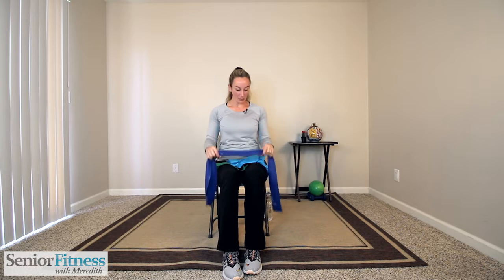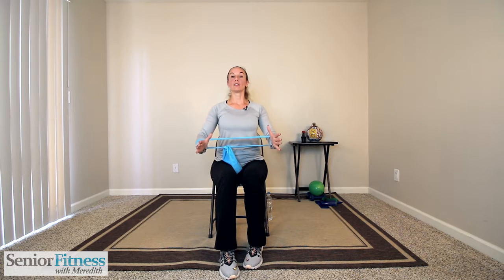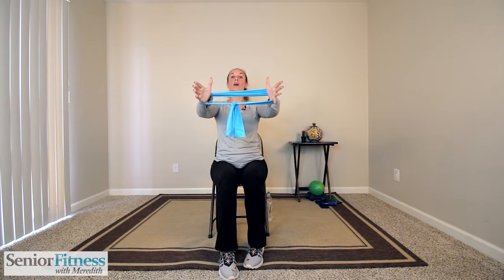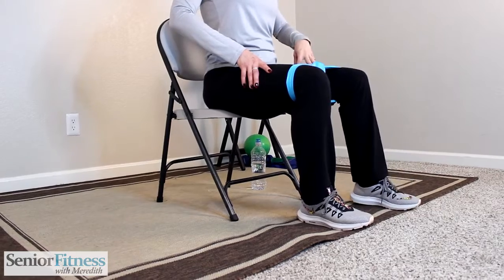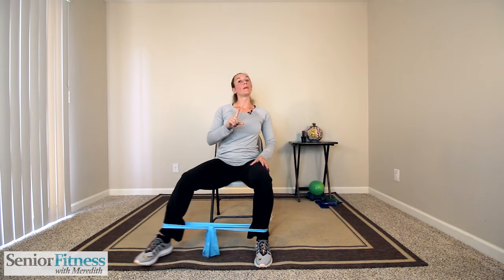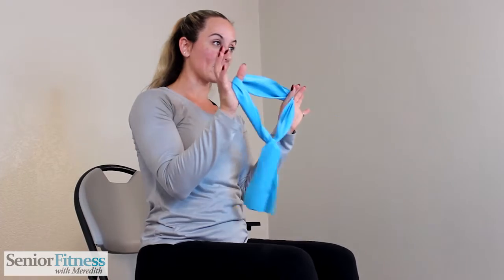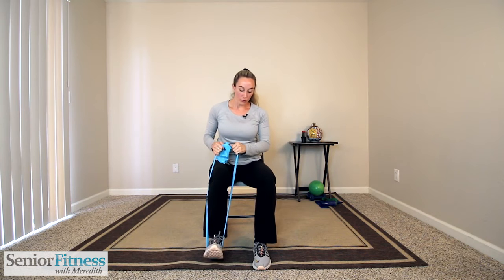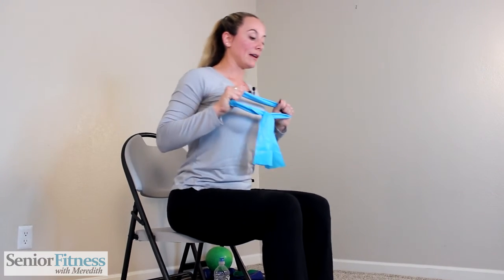Senior Fitness - Looped Resistance Bands Workout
In this video, we are going through some great seated resistance band routines that you can try at home comfortably.

Resistance bands are a great tool to use when you’re looking to strengthen muscles in all areas of your body. We are seated in this workout which also helps take the strain off your legs and back while you train.

For these routines, we are utilizing a looped resistance band. If you already have a band, you can make your own loop by tieing one end to the other tightly. You can also purchase a band that is already looped as well.

Using the looped band, we are going through workouts that train both your upper body and lower body. From arms, shoulders, core, back and even legs. All seated.

As with all of our workouts, only do what you feel comfortable with and never force movements that may not work for you and your body. Also, make sure you choose a resistance band weight that works for you as they come in different weights and sizes.

Make sure to watch your posture, stay tall and firm, and don’t forget to have fun!

Suggested For this Workout:
TheraBand Resistance Bands Set
TheraBand Resistance Band Loop Set

3). SIGN UP for our Newsletter

4). CONTACT Meredith

5). SOCIAL-ize with us!